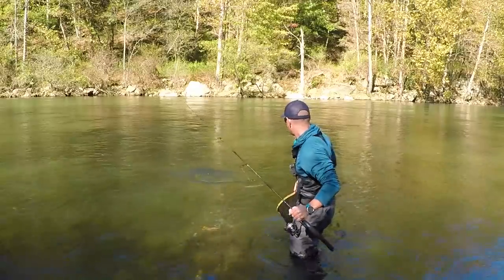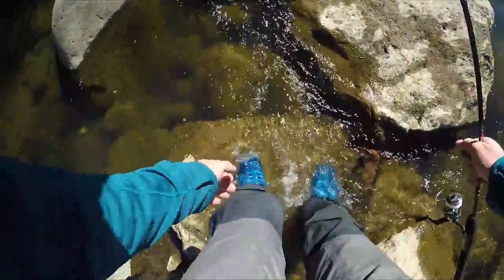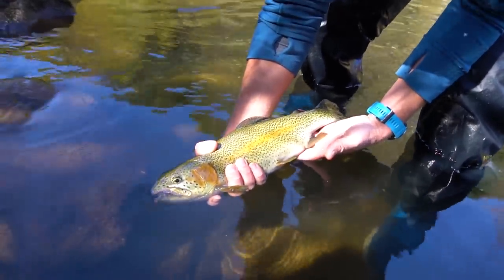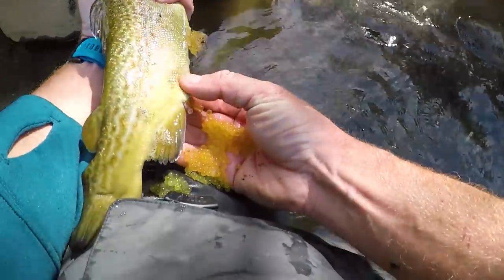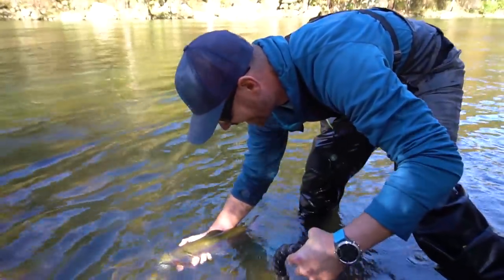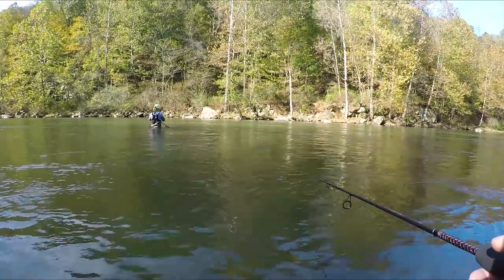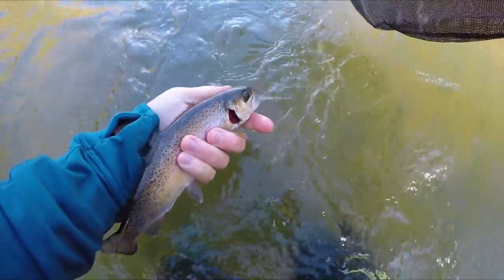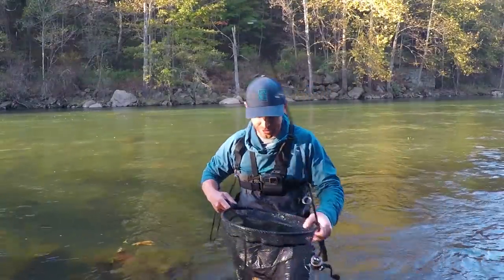We Caught SO MANY TROUT on This Lure!! | Field Trips with Robert Field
THIS WAS THE MOST EPIC DAY OF TROUT FISHING EVER!! I'm on the Potomac River on the West Virginia/Maryland border with Jeff and Kristi Anderson from 1Fish2Fish on YouTube. Our target: a West Virginia trout slam. I start off the day struggling, but then I stumble upon trout heaven. We land brookies, brown trout, tiger trout and some MONSTER rainbows... all in one little spot on the river!

Comment in the app that you watch my YouTube & I'll follow back!